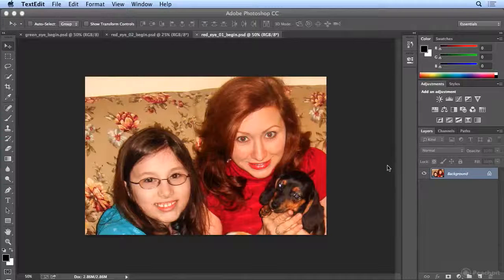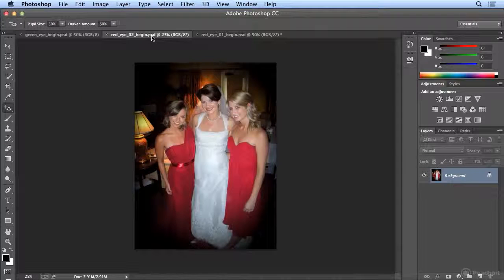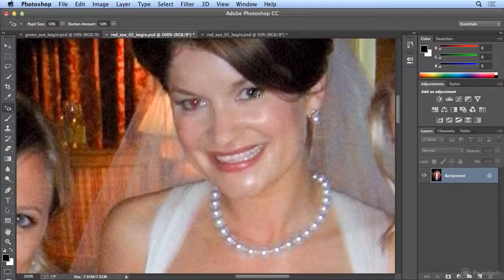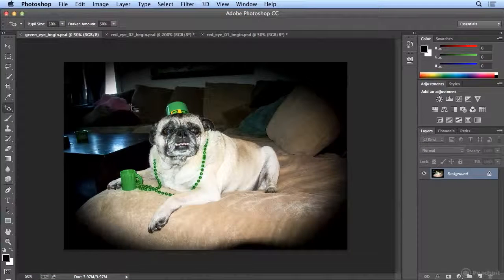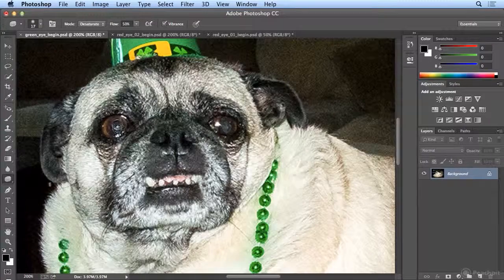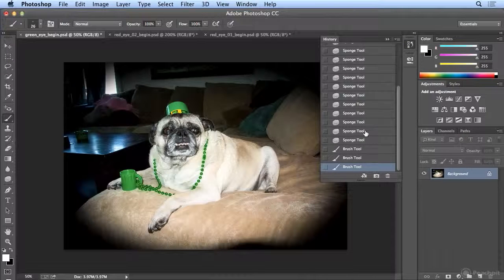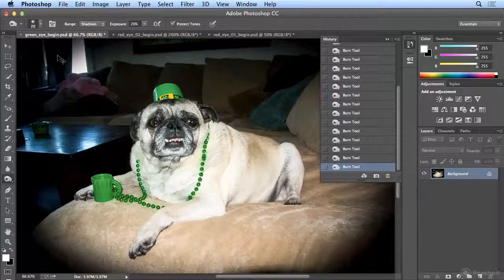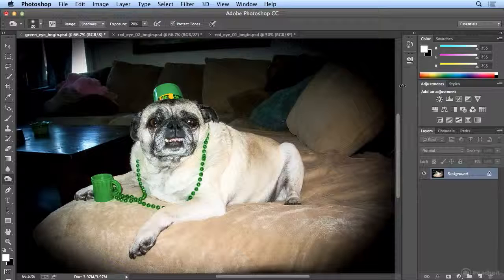057 Removing Red Eye